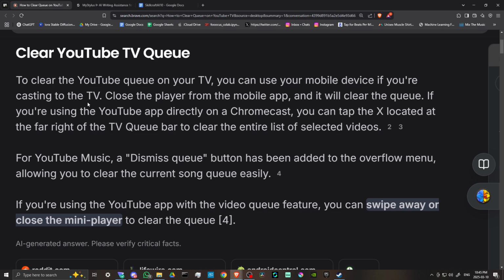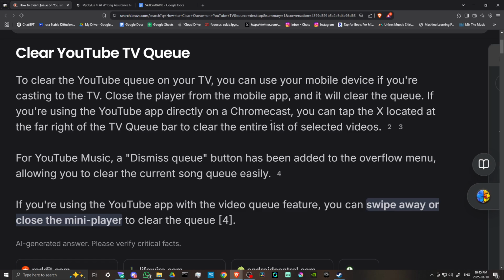How To Clear Queue On YouTube TV - Full Guide (2025)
Learn how to clear your YouTube TV queue by managing your watchlist, removing upcoming videos, and adjusting playback settings for a personalized viewing experience.